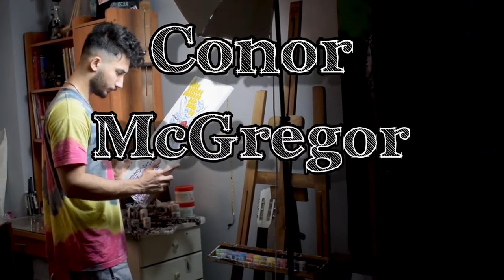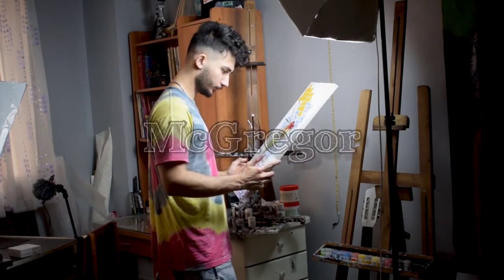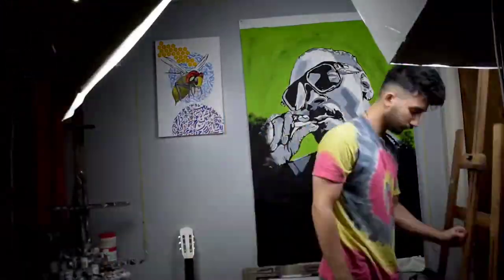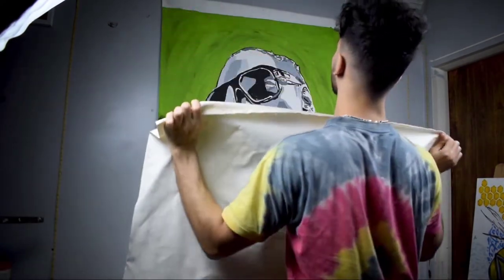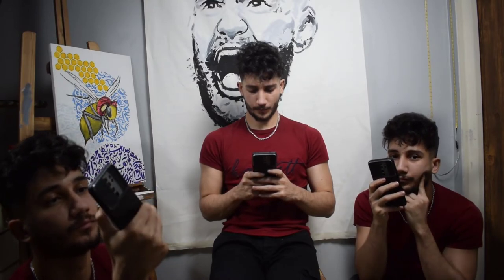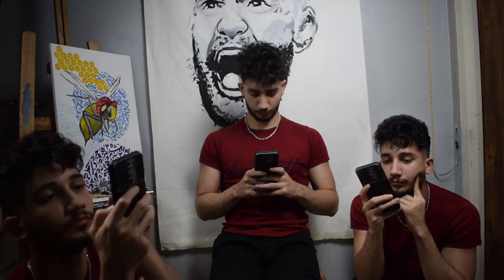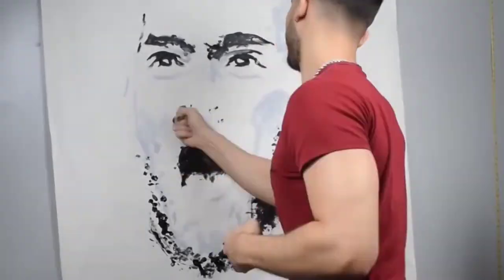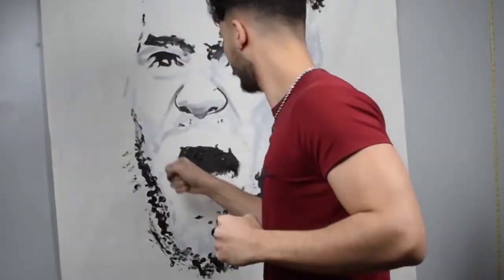Will Conormcgregor respond to my painting?! 😱 painting Conor McGregor by punching canvas 🔥🔥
In this video , I Painted conormcgregor by punching canvas 😍 I put my fists in colors and then punch the canvas and paint Conor McGregor#portrait artwork 🖌️ this video took a long time to make so don't forget to subscribe!!
Don't forget the challenge we're going to have once we reach 1K!
This is Amir Tavangar
Welcome to AMT arts!
I'm an artist and there's nothing I can't use to create my art!!
Here, you will see videos of my art that have been costumed by me.